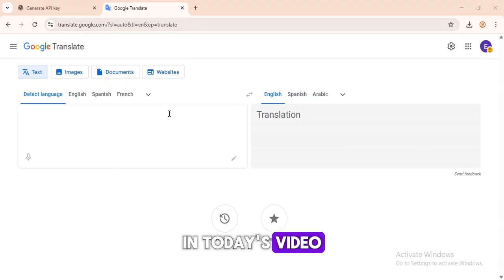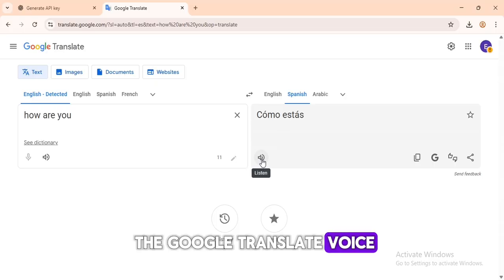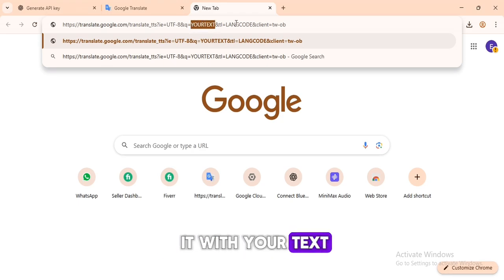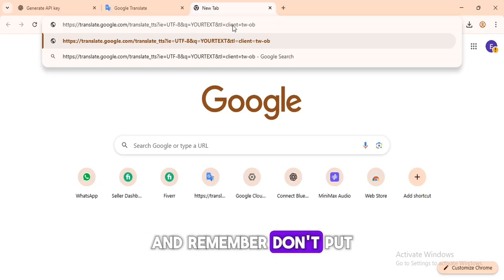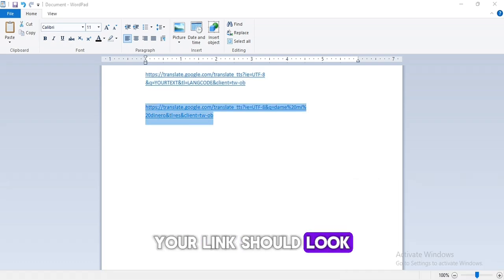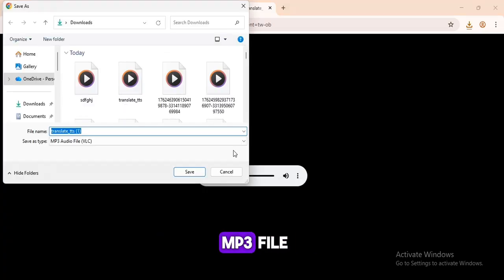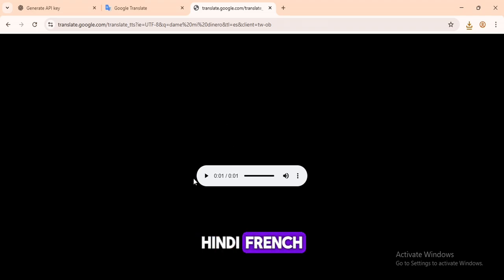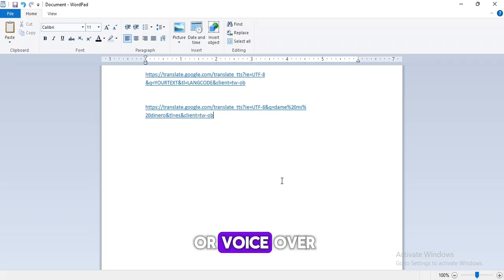How to Download Audio Directly from Google Translate (No Software Needed 2026)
In this video, I’ll show you how to download audio directly from Google Translate — no coding, no software, and no extensions needed.
This trick works on any browser and lets you save the Google Translate voice as an MP3 file in just seconds.

👉 Remember to remove YOURTEXT and replace it with your own text.
👉 Also, replace LANGCODE with the language code you want — for example, en for English, es for Spanish, fr for French, and so on.
🚫 Don’t put spaces inside the link — if your text has spaces, replace them with %20 instead.

Just paste the link into your browser, press Enter, and the Google Translate voice will play automatically.
To download the audio, right-click and select “Save audio as…” — then save it as an MP3 file to your computer.

This is perfect for language learners, content creators, or anyone who wants to use Google Translate’s natural-sounding voice in projects or personal use.

how to download audio from google translate

google translate voice download mp3

download google translate pronunciation

google translate text to speech mp3

how to save google translate audio

google translate tts download link

google translate voice trick 2025

download audio directly from google translate

convert google translate to mp3

save google translate sound file